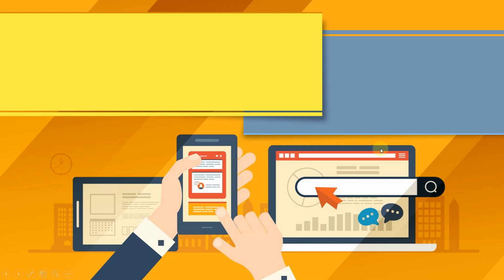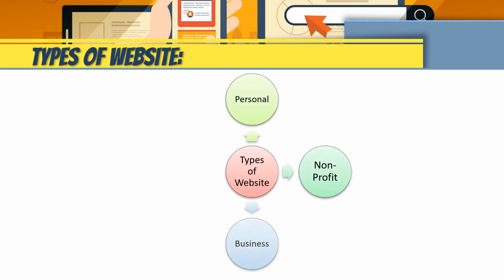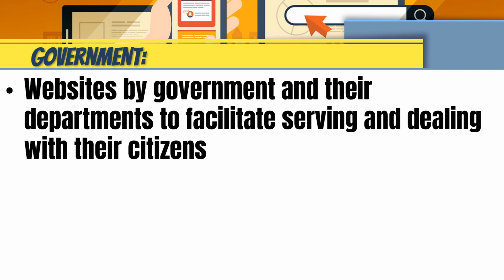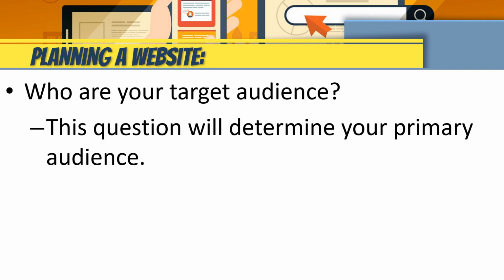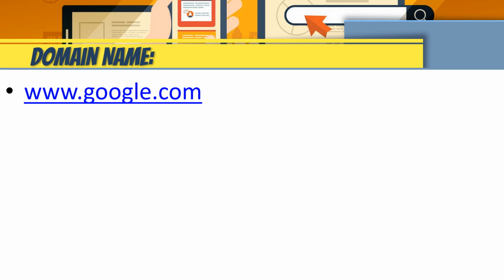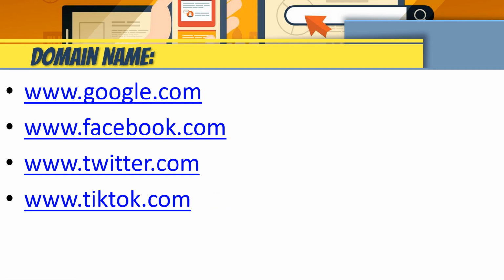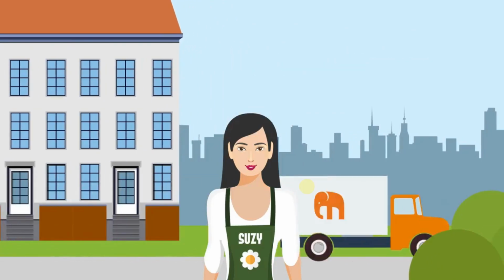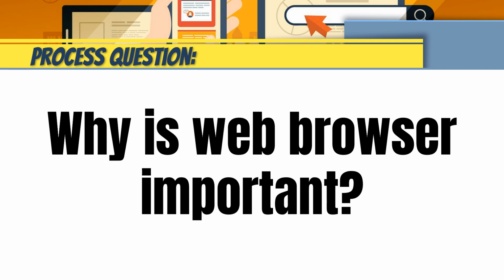Grade 7 week 3 fourth quarter